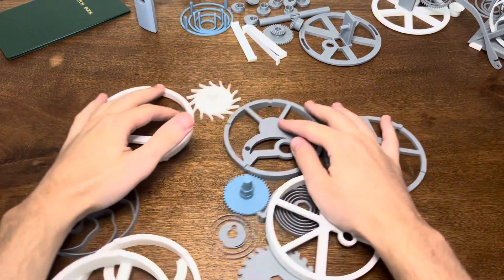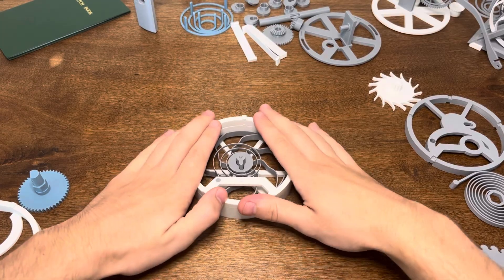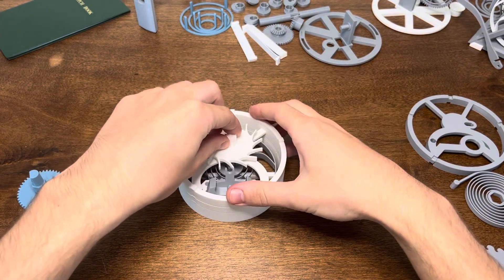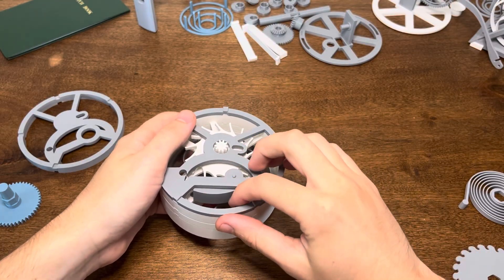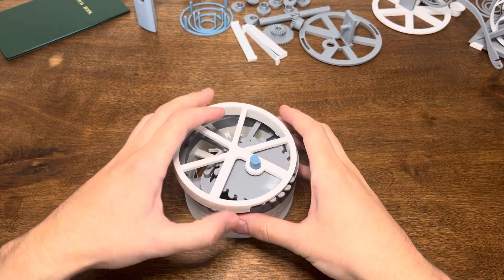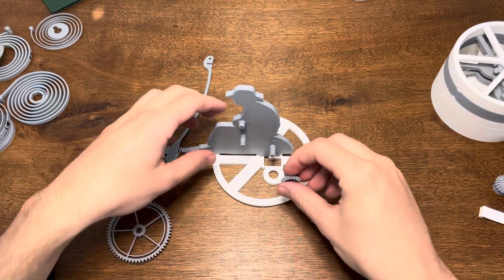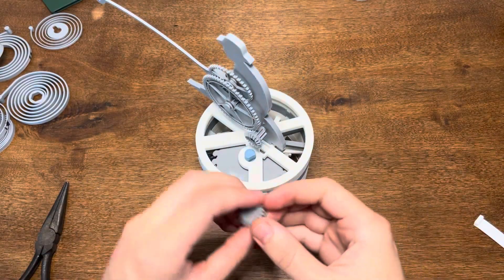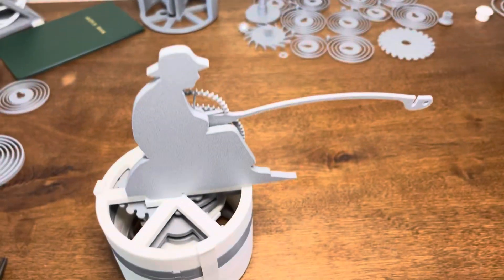Fisherman Tea Timer 🎣 Weekly Build Ep. 5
This is my next mechanical design that interfaces with my power box!